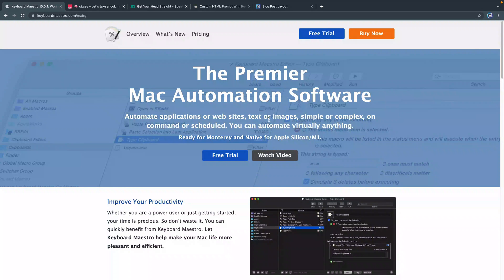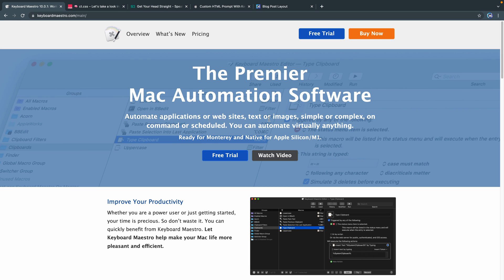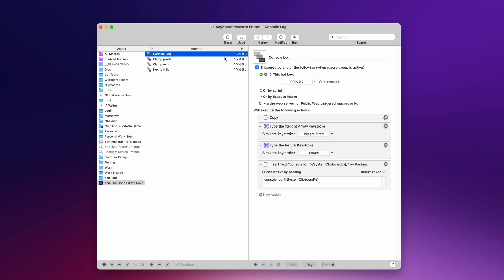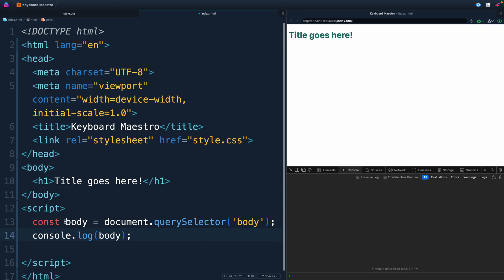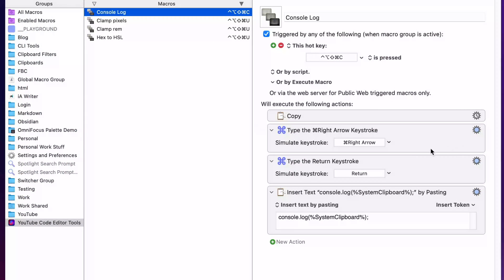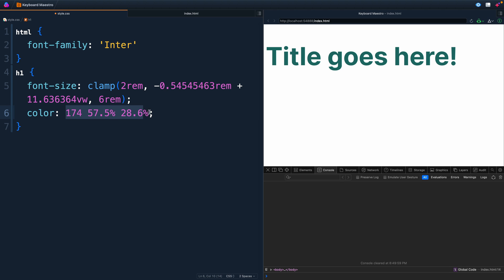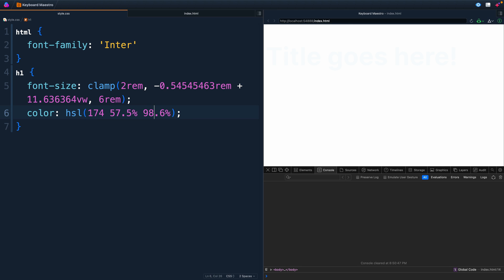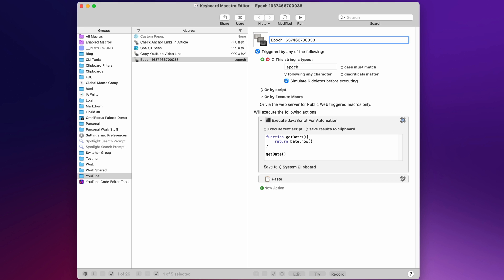Create Custom Web Dev Tools with Keyboard Maestro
Keyboard Maestro is an absolute powerhouse of a tool for automation on macOS. In this video, I'll show you three basic ways Keyboard Maestro is beneficial for web development:

1. Beginner: Text expansions and micro tools
2. Intermediate: Inserting JavaScript into any webpage
3. Advanced: Custom HTML Prompt